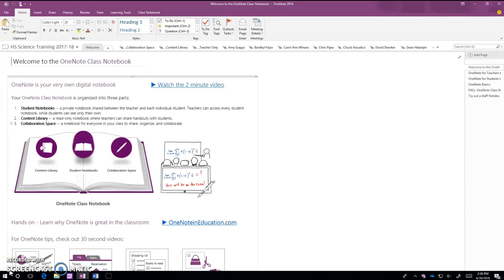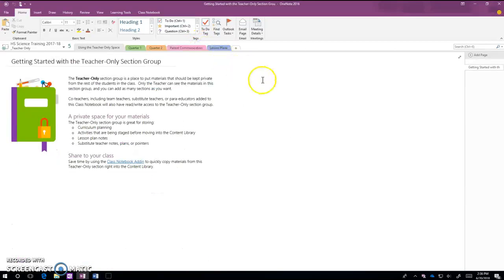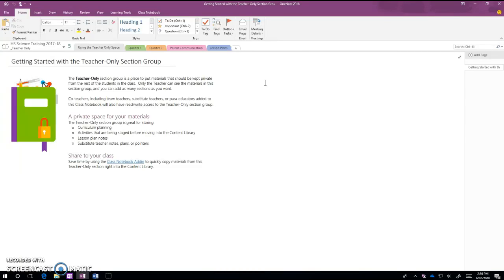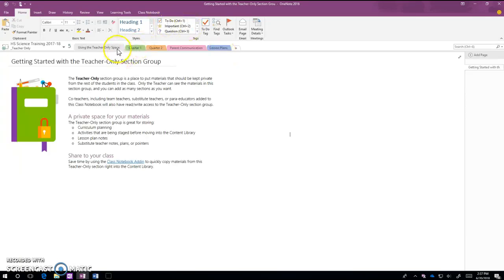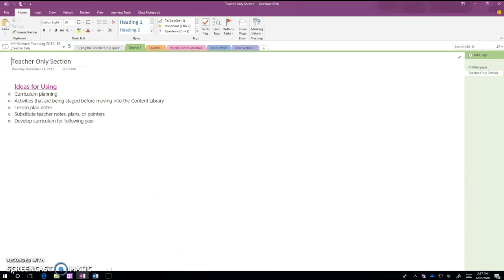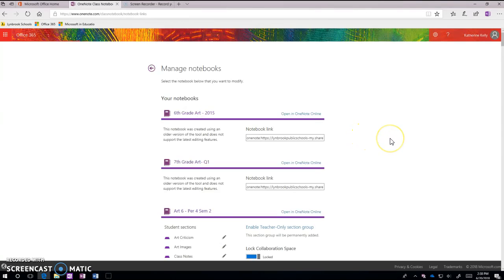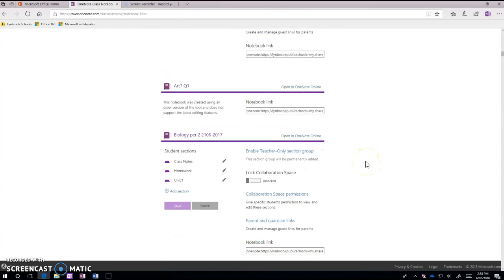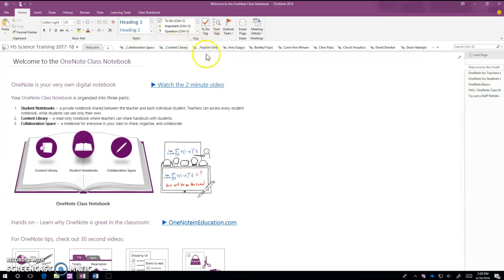Enable Teacher Only Section